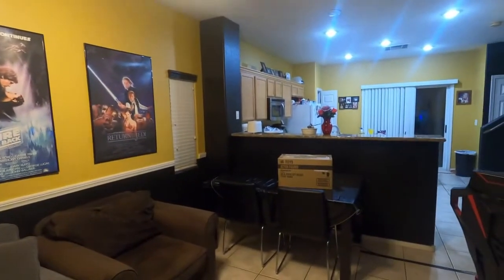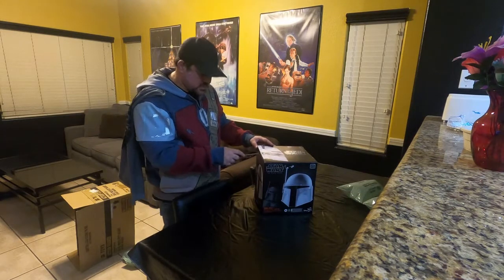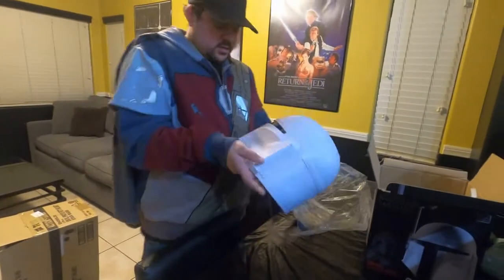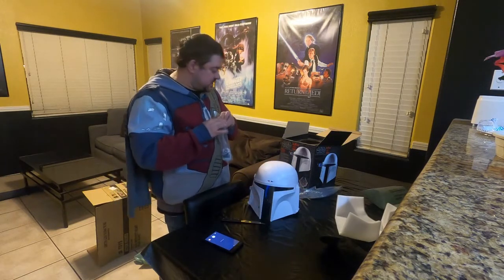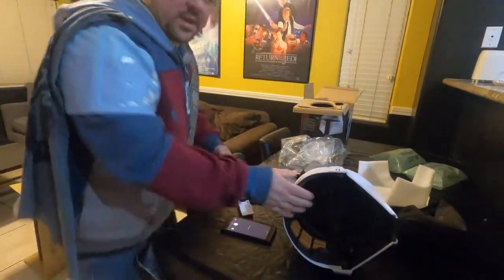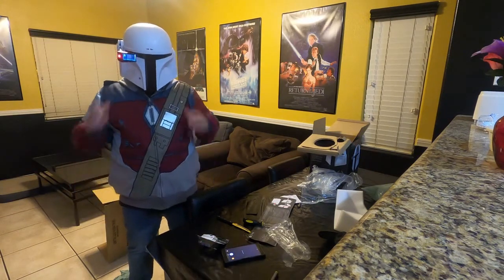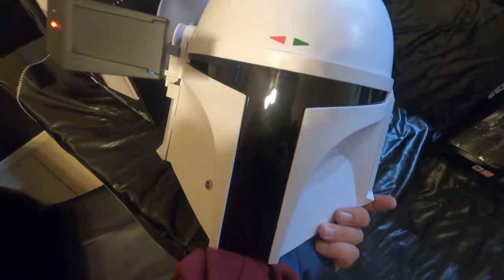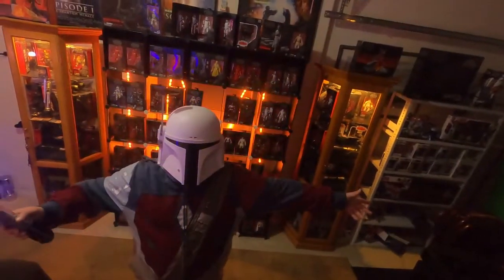Star Wars Prototype Fett Helmet Unboxing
Today we got our hands on some real Beskar armor JK, We are unboxing the Star Wars Black Series Proto Fett Helmet. It looks really good a makes you fell like a real Mando.